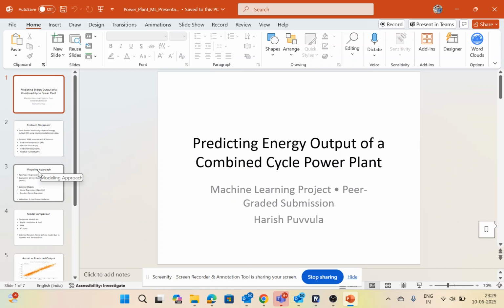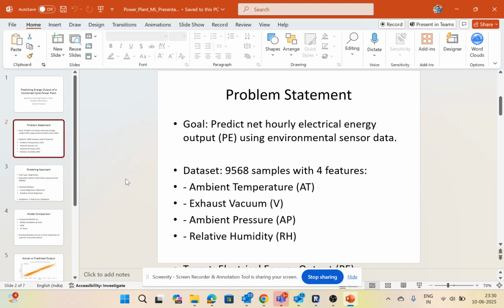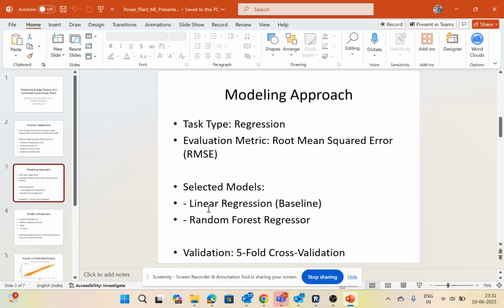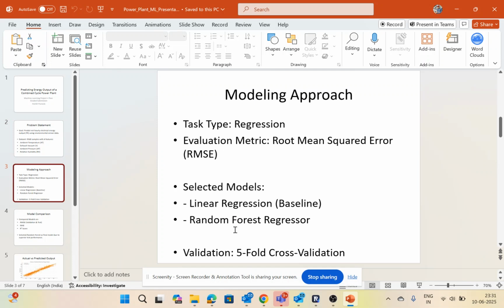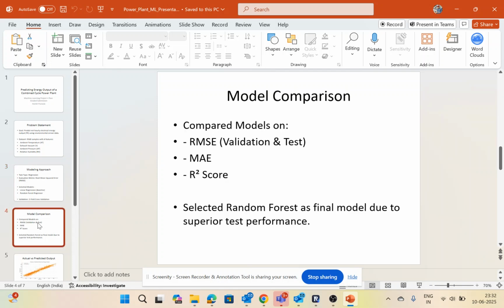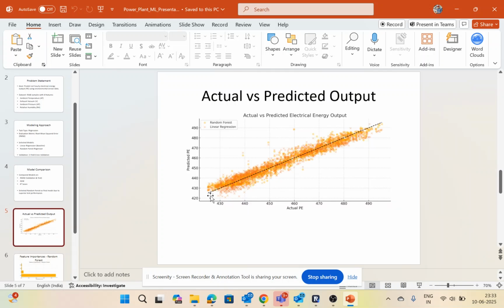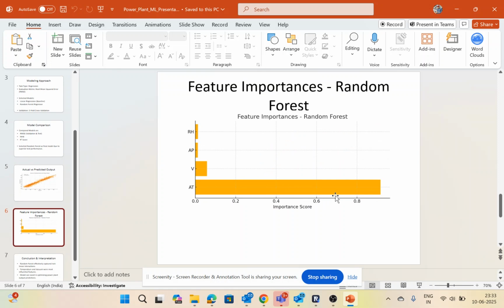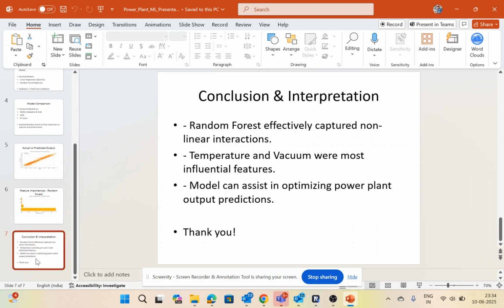Assignment for Peer-graded Review: Duke University's AI Product Management